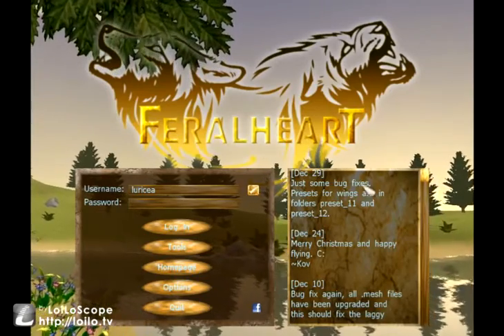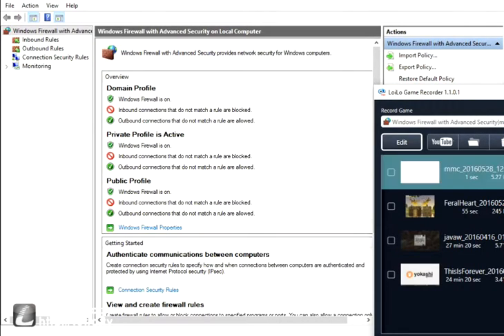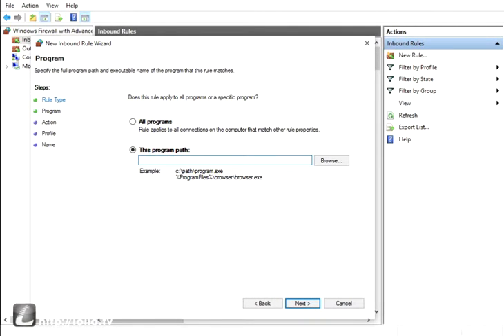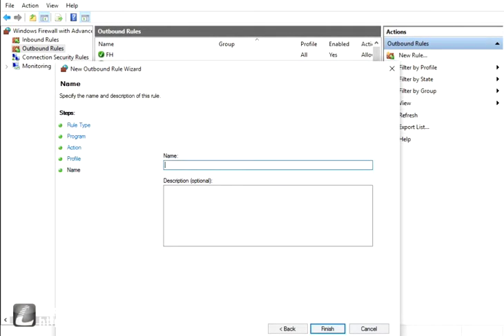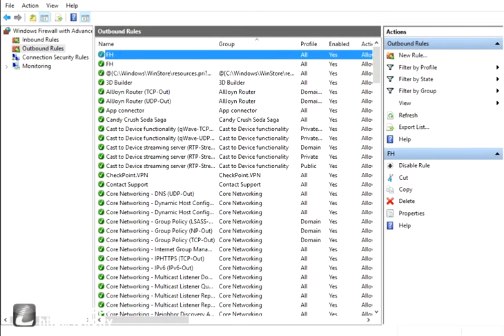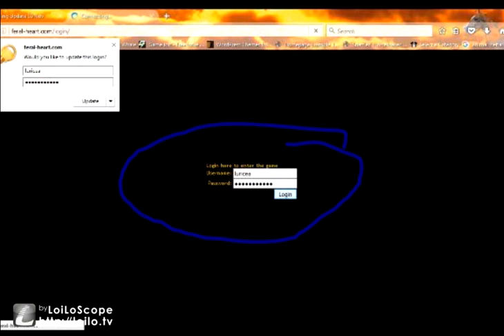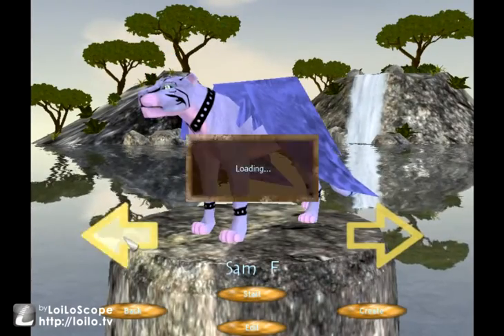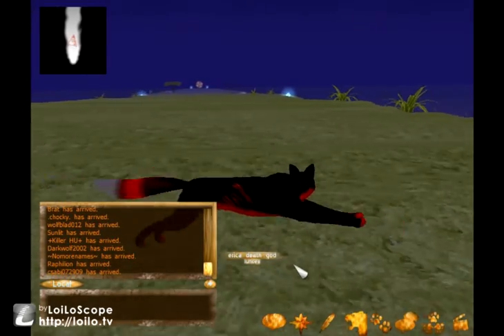Feral Heart "Failed to connect to front server" FIX!!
FIREWALL FIX
1. Search bar: Type in windows fire wall advanced setting
2. Go to input rules
3. click NEW RULE
4. click program then next
5. go back to your desktop, right click the feral heart icon, go down to the target, copy the target.
6. paste the target in the programs path bar and delete any quotations you might have (" ")
7. Allow connection, keep all boxes checked, then name it FH.
8. Go to outbound rules and REPEAT the same process. Try logging in again.

ANTI VIRUS FIXES MUST BE DONE YOURSELF! ALL PROGRAMS ARE DIFFERENT MAKING IT ALMOST IMPOSSIBLE TO WALK YOU THROUGH!

The fix I had to use
1. go to the feral heart website (Link below)
2. Go to players online and click "For more details click Here"
3.  Log in
4. Keep that page open while you play. sometimes they go offline and you need to log back in after getting a live version

My feral heart username is luricea. feel free to add me :)